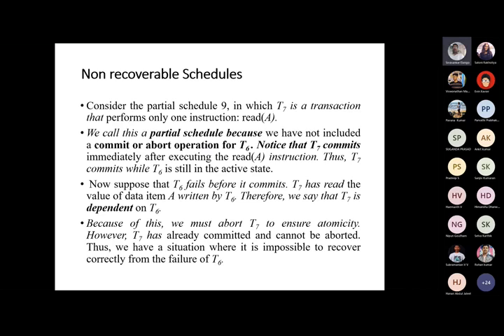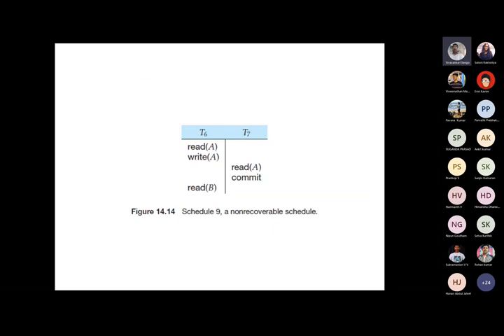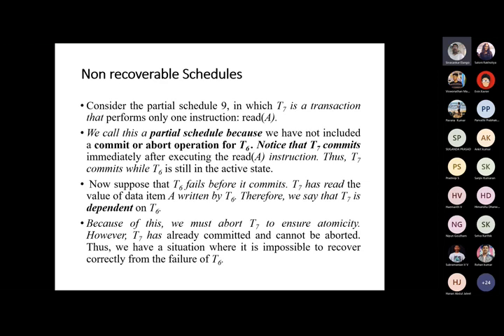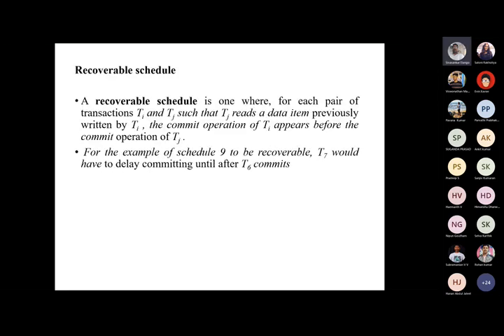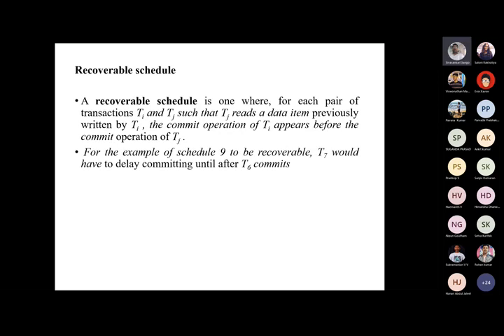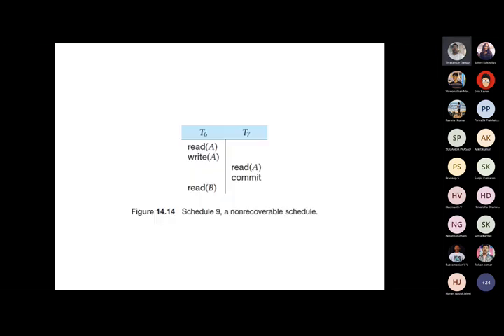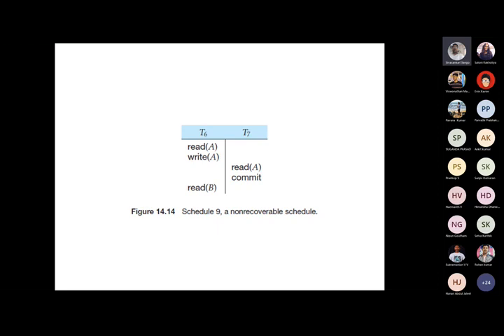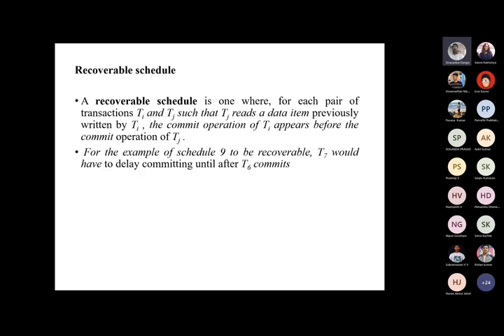23- 4 Recoverable and Non-recoverable schedule( Lecture 23 - Transaction Atomicity )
23- 4 Recoverable and Non-recoverable schedule( Lecture 23 - Transaction Atomicity )